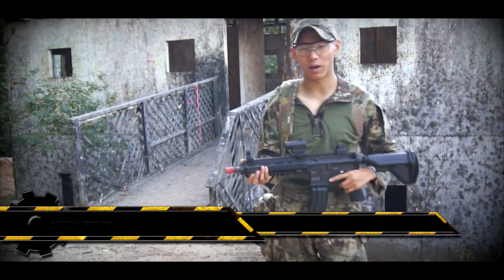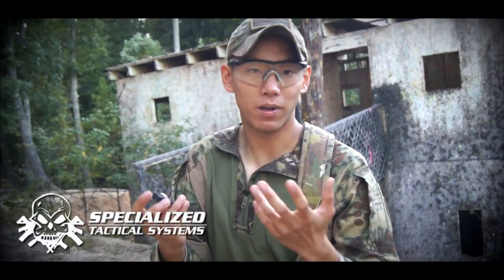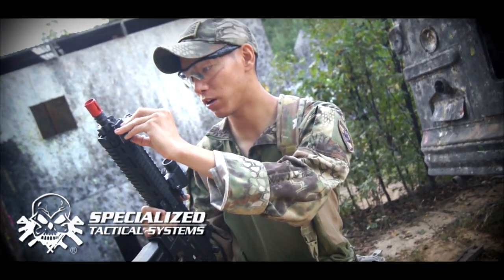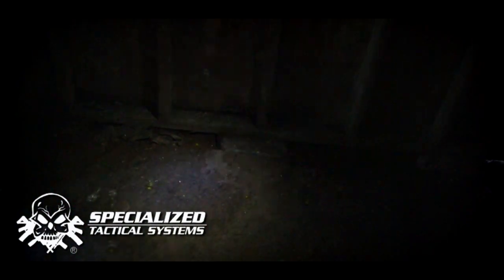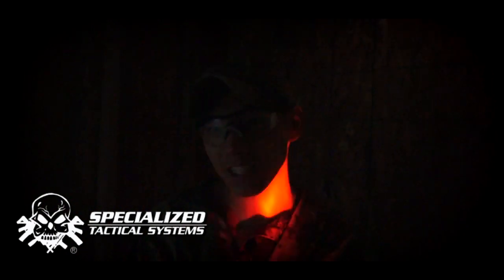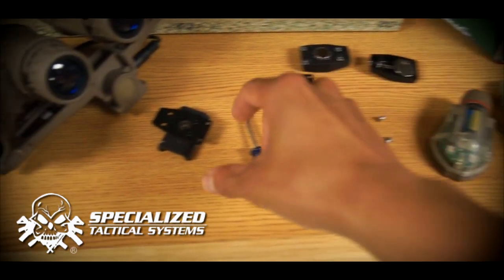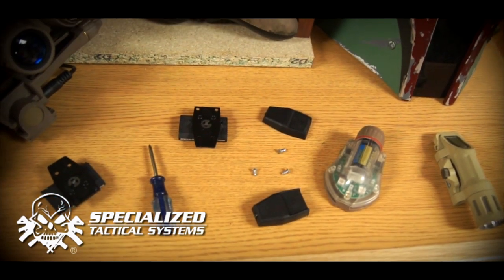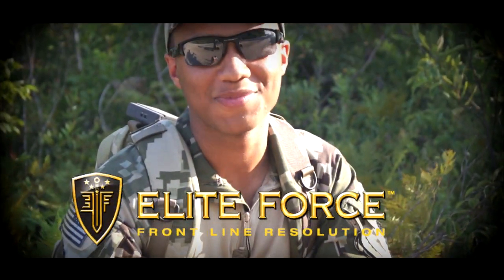STS TACTICAL NAVLIGHT - LIGHT WHERE YOU NEED IT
Big thanks for helping Film this video! Great job RED!